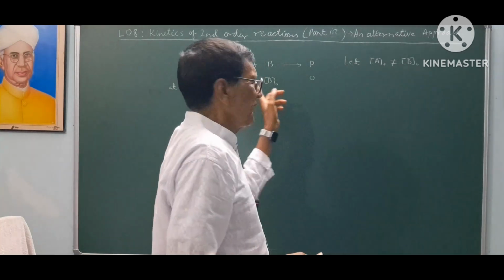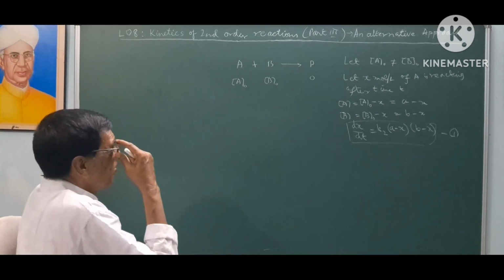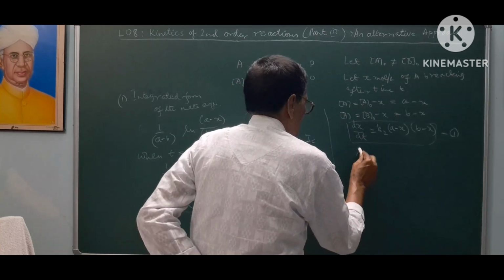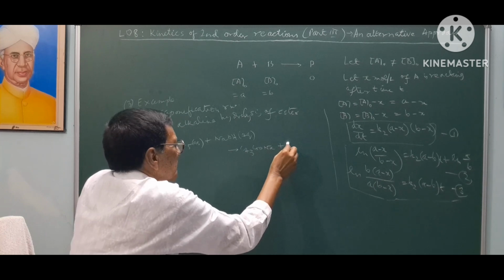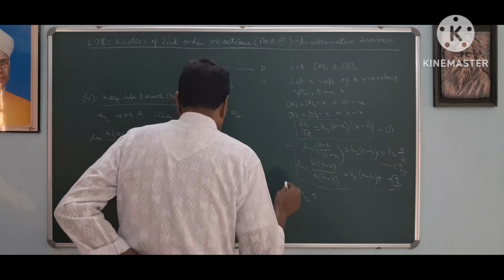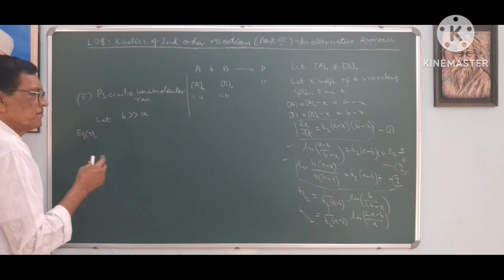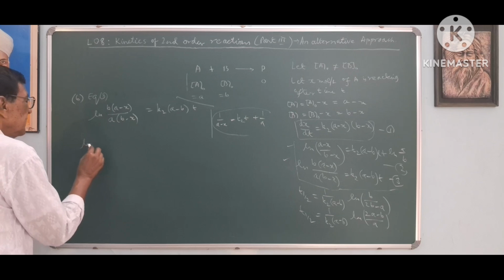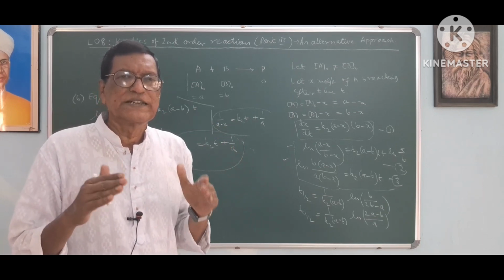L08: Kinetics of 2nd order reactions (Part III) -- An Alternative Approach.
After long gap, again one of video lectures is uploaded. This is an easy alternative approach to formulate integrated form of 2nd order reactions rate equation.
The salient features comprises of determination of rate constant, a suitable example, calculation of half life periods, pseudo unimolecular reactions and how the integrated rate equation can be transformed into one when the conc. of the two reactants are equal.
The lecture will help the chem (Hons) students and iit-Jam, net, gate aspirants as well.